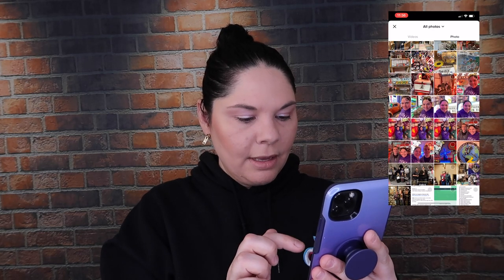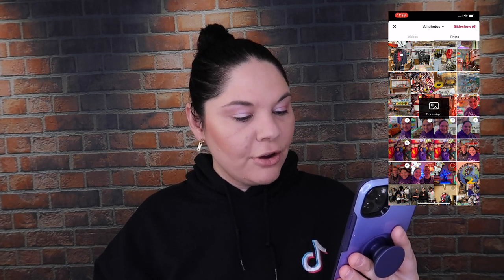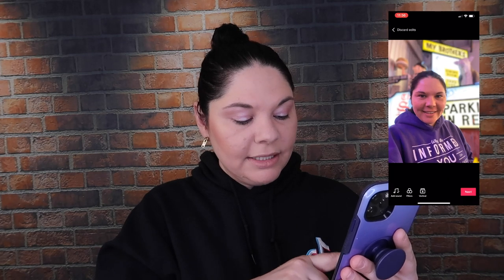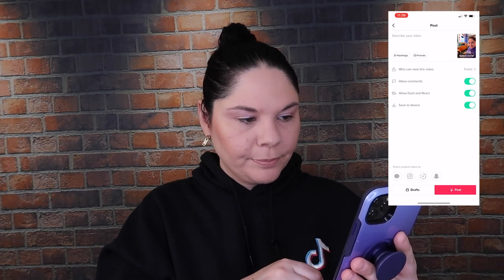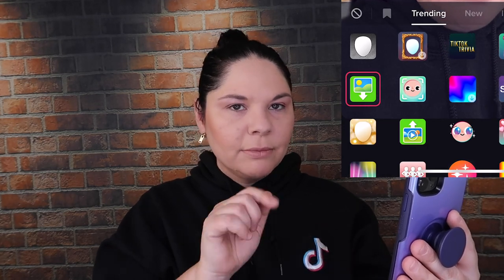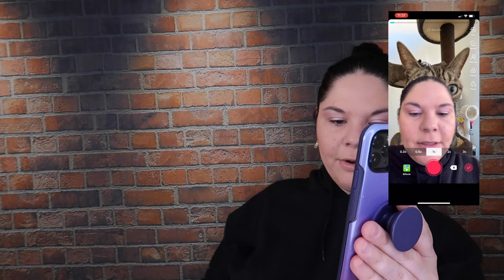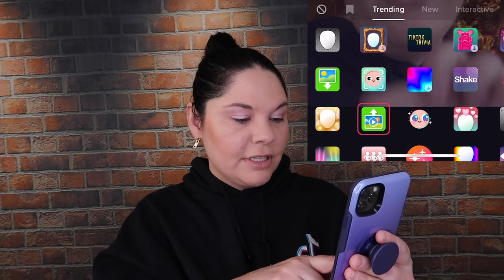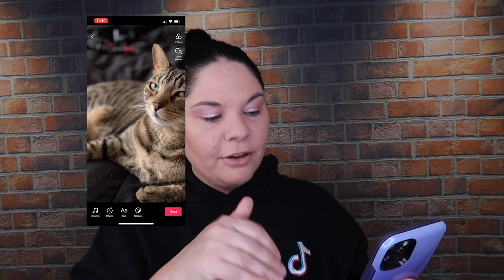How to make a Tik Tok using photos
How to make Tik Toks using photos.